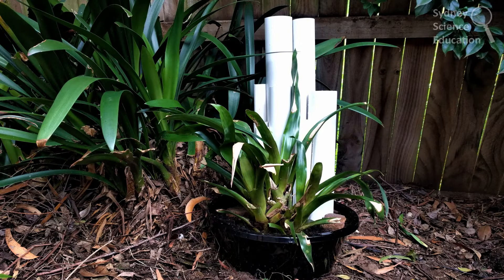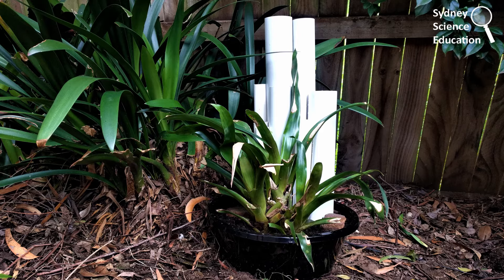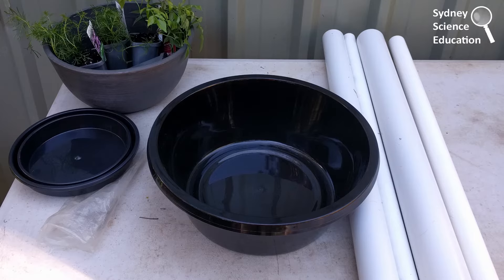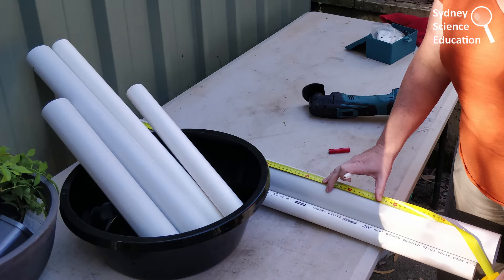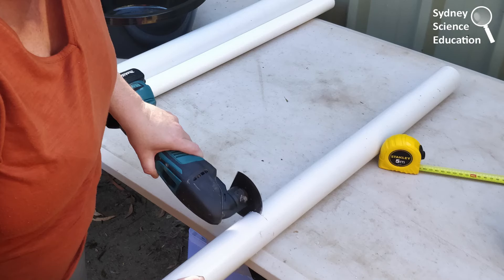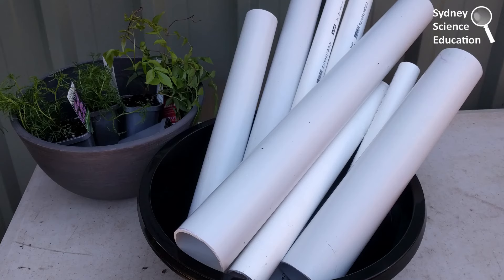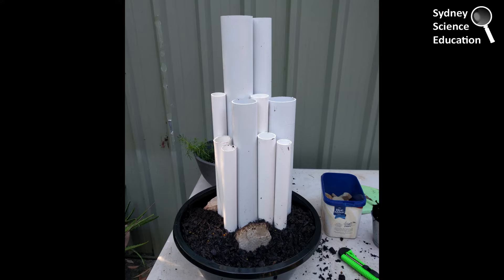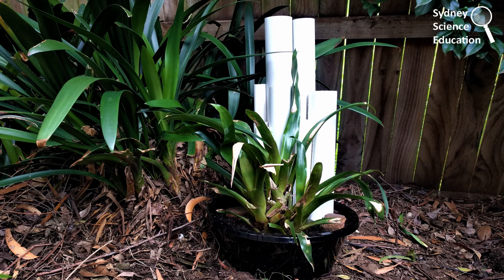What's in your Backyard: Frog Hotel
Find out how to make a Frog Hotel for local tree frogs in the What's in your Backyard series by Australian Environmental Education. Find out more about frogs in your backyard on the Australian Environmental Education website.